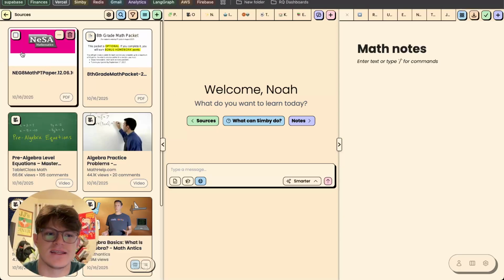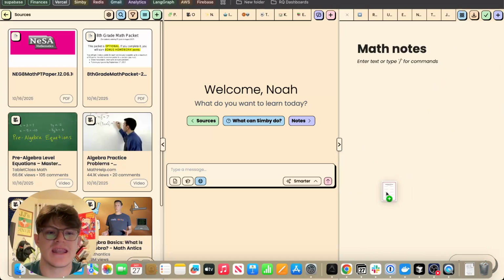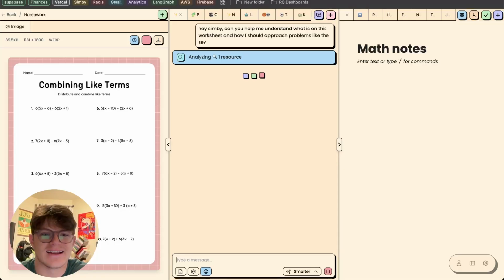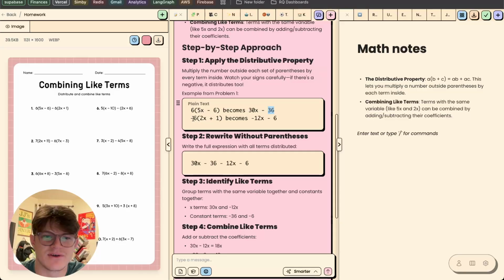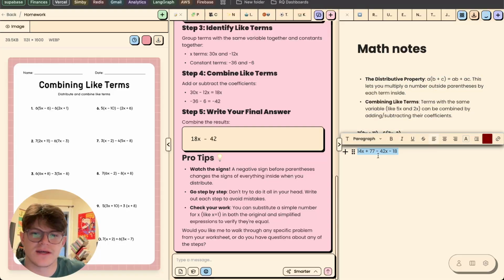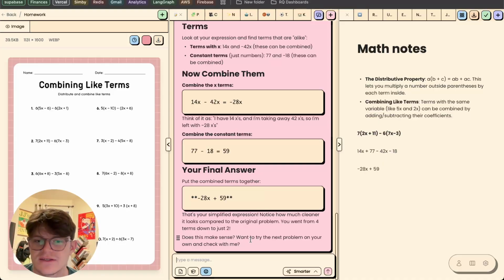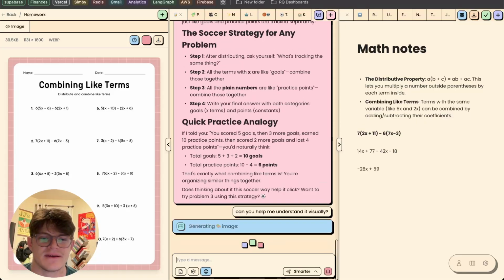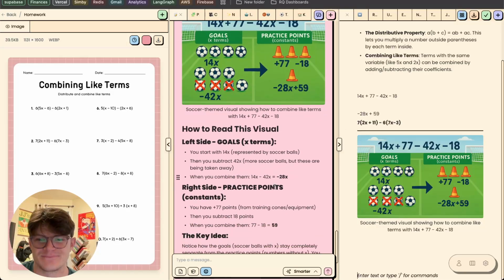Simby - Getting Started